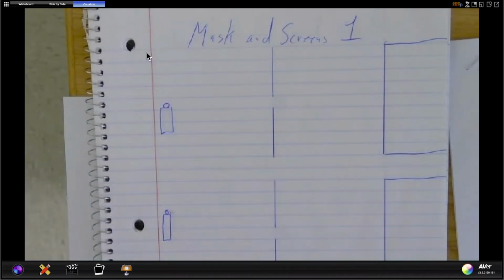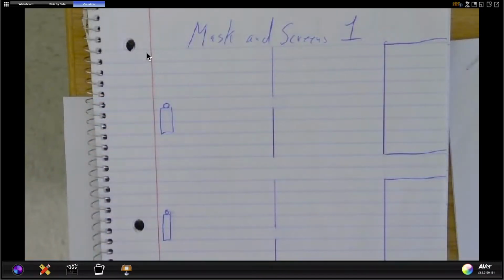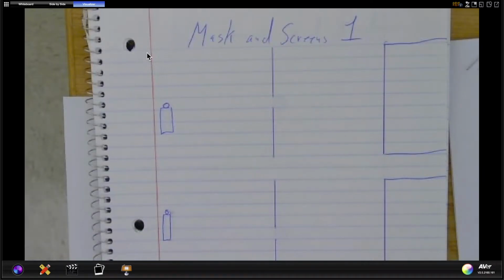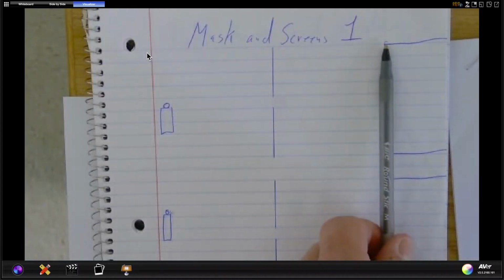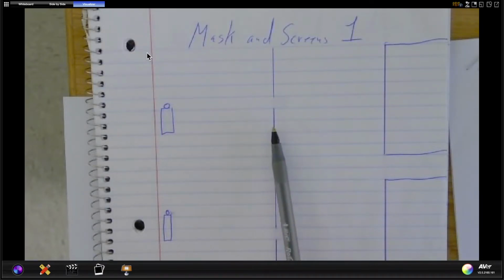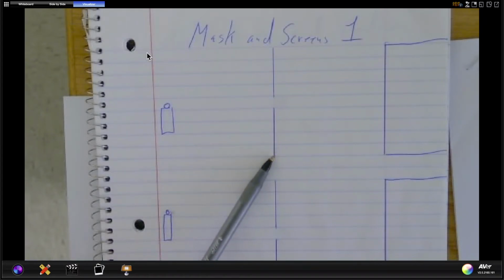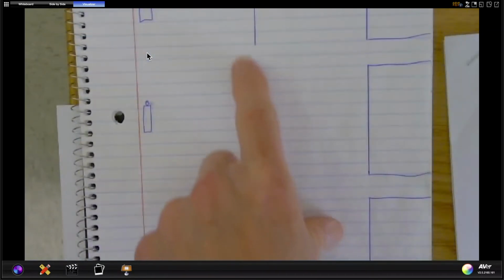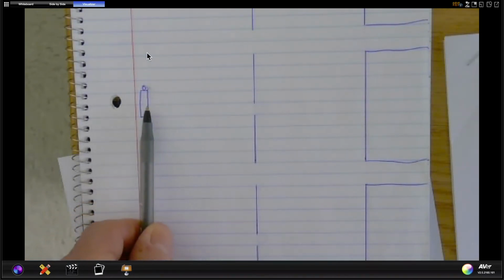Masks and Screens 1